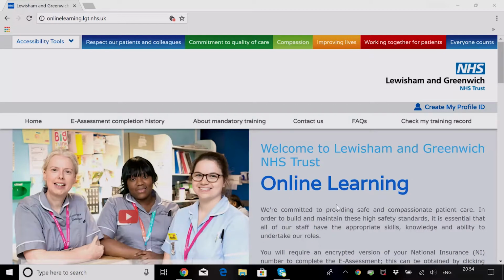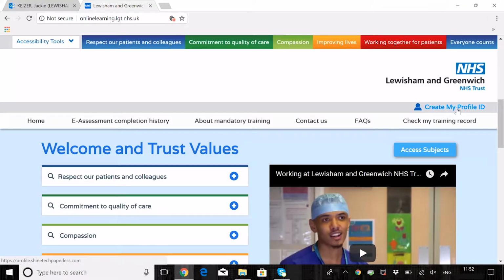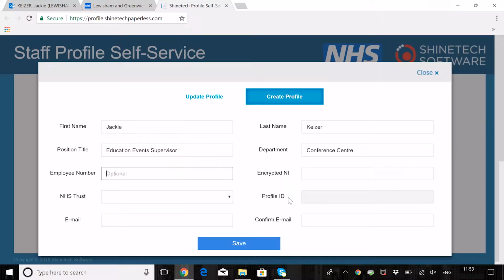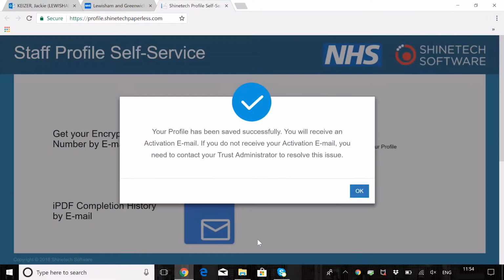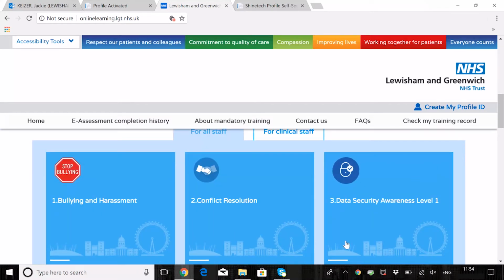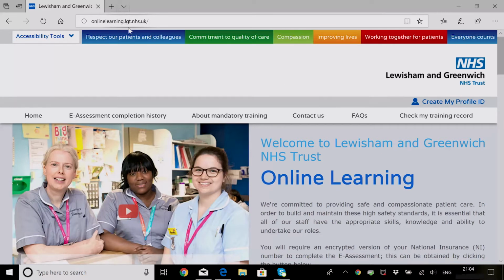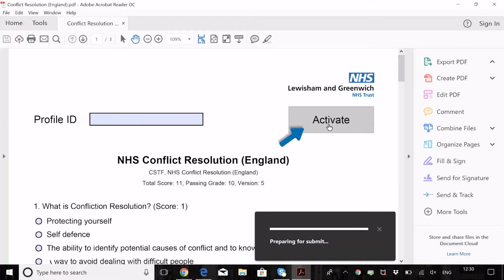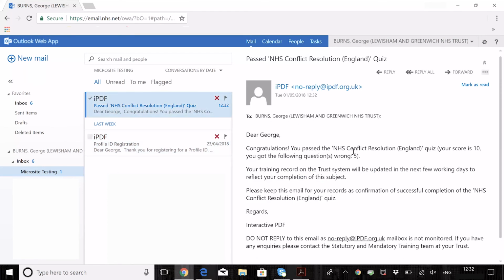LGT Online Learning Microsite